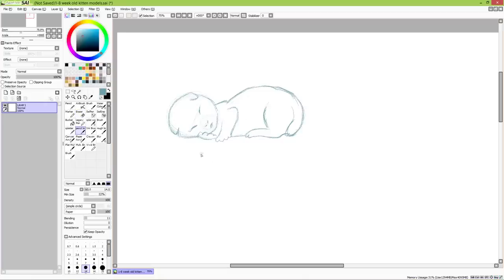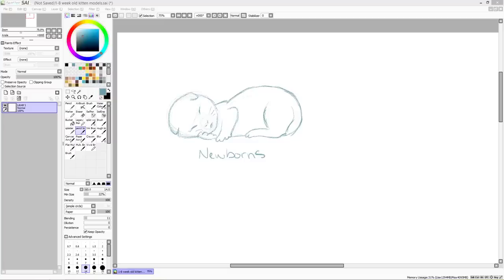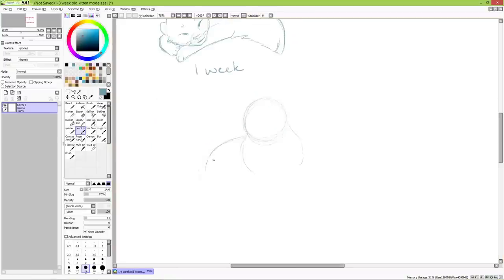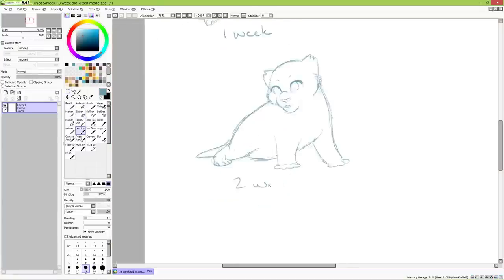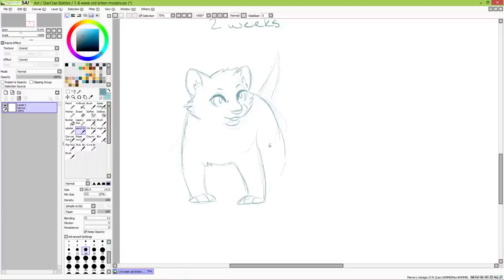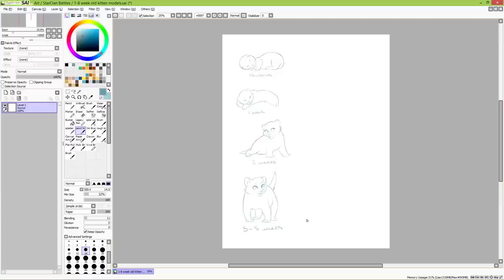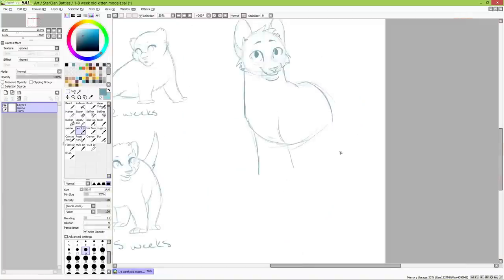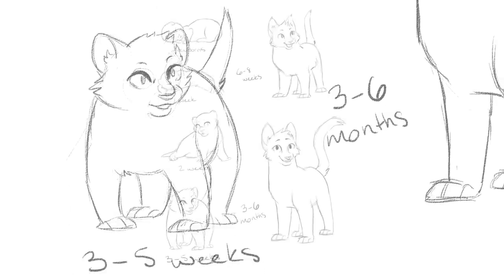"Drawing a ____!" Kittens!!!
Kitten studies and Warriors Headcannons!

Fanart Shoutout!